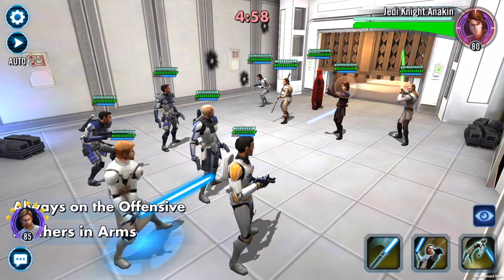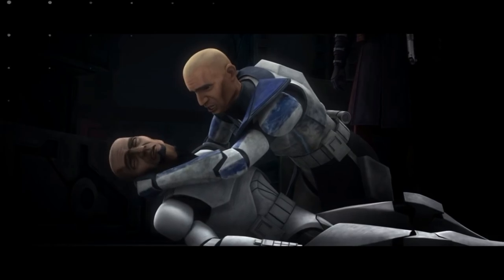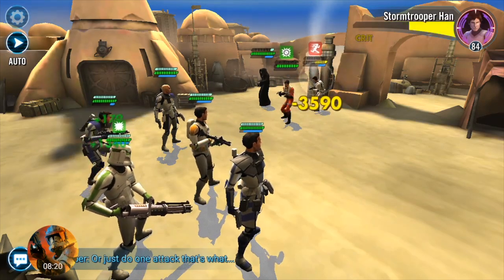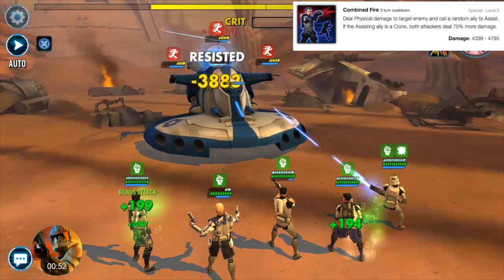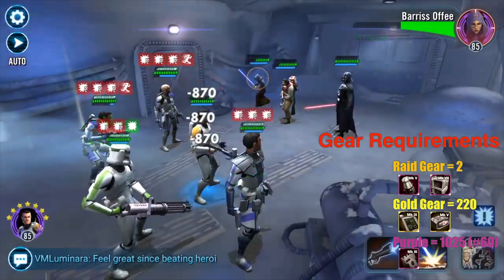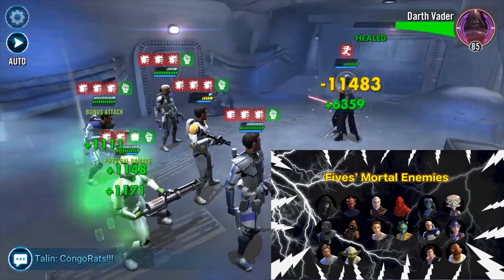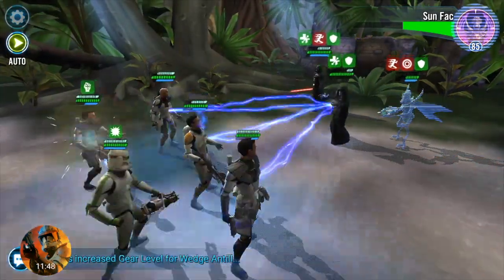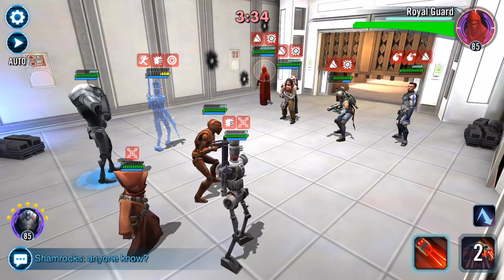Star Wars Galaxy of Heroes: CT-5555 "Fives" Zeta In-Depth Review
Today we wrap up the last Clone with a Fives in-depth review!!

Here is a link to my inventory where you can check what characters I have leveled, geared, and starred up. Feel free to let me know who the next character should be!

Discord chat to hang out amongst yourselves as well as my guild

If you want to know the new song I had in my intro clip, here it is:

Like the song that I have during the commentary? So do I! Check out this link here to find the original artist on YouTube: